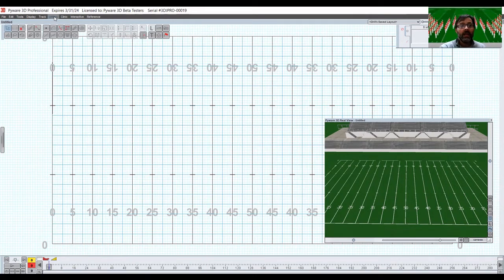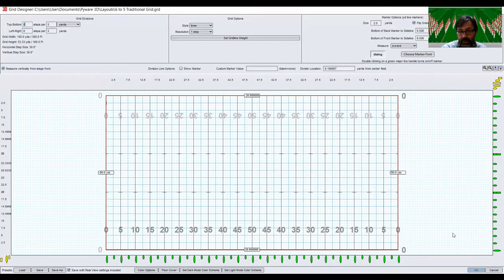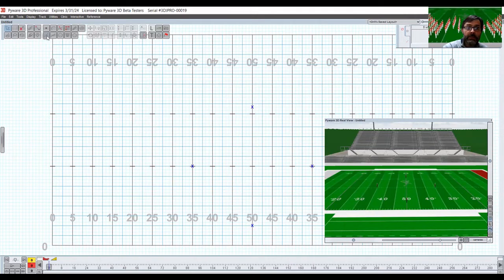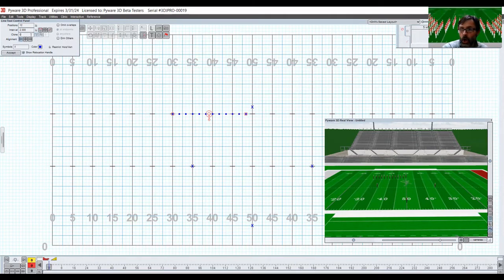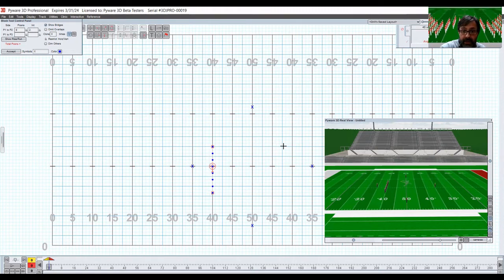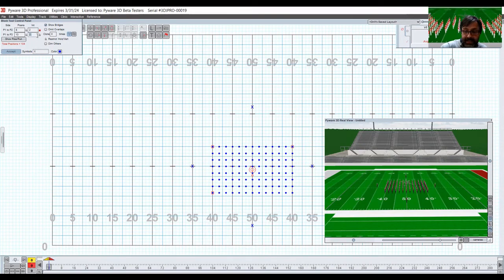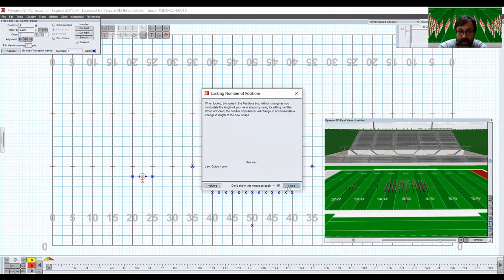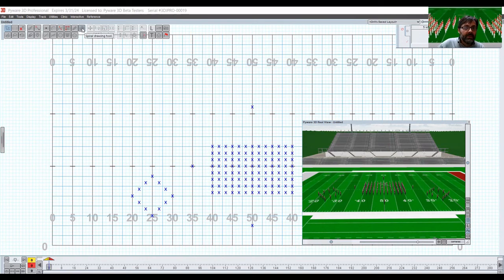Pyware 2 Change the Grid and Plotting Tools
Here is the second part of our Pyware tutorial!  NOTE: I am not receiving compensation for the use of Pyware in these tutorials.  Don't worry--EnVision and Precision tutorials will be coming Very Soon(tm)!

This time around, we look at the basic plotting tools (the second palette).

I stated before I had a video where a block band was spaced three steps apart